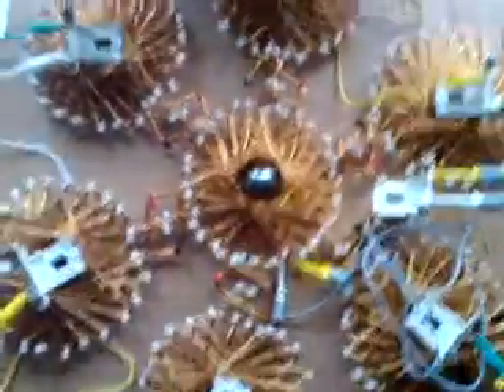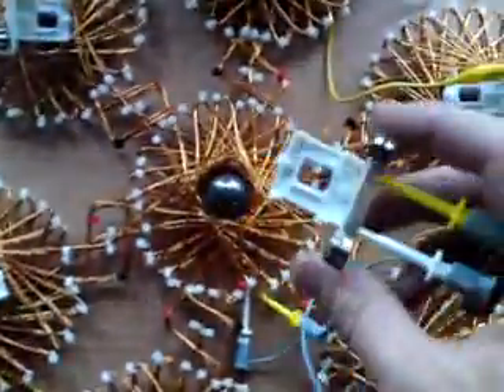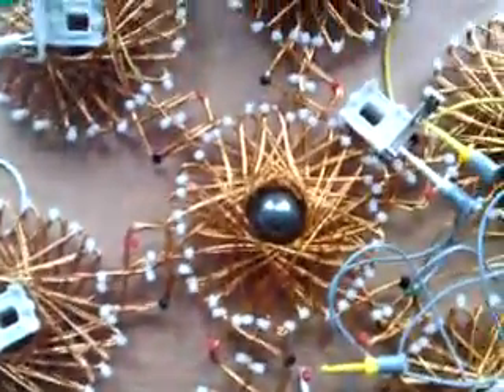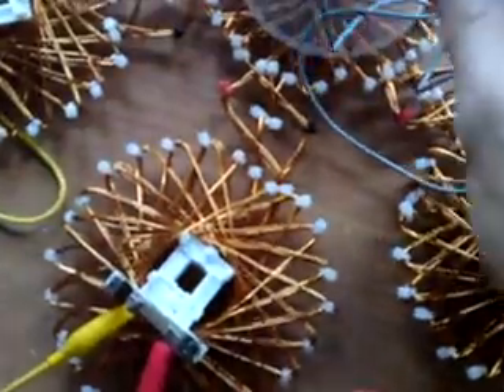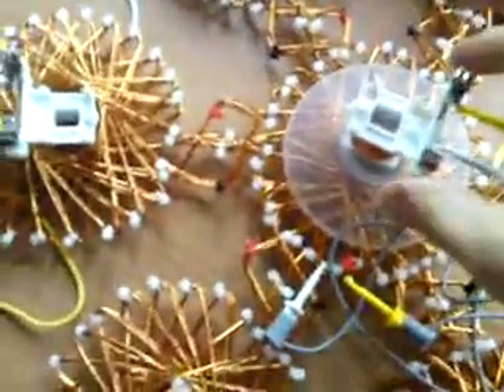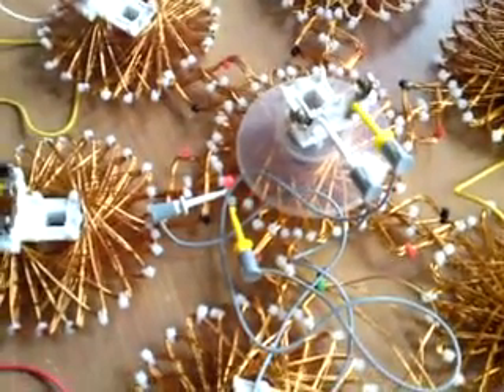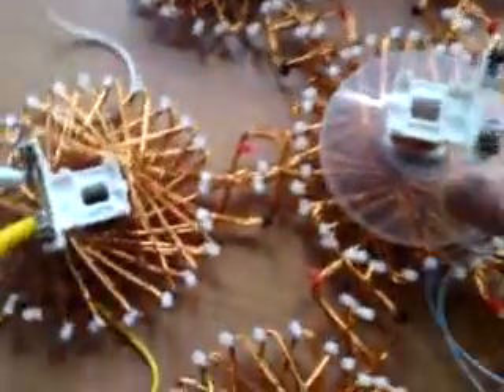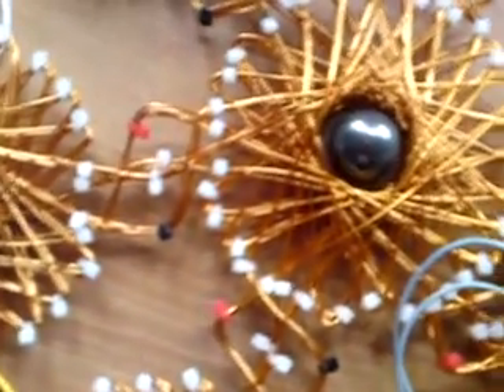SSC - Induction setup # 1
Here is a little setup to show some induction with a bigger magnet and my SSC.
A and B winding in series.